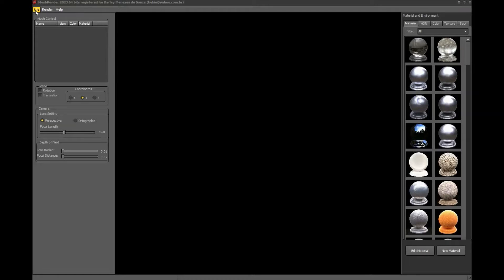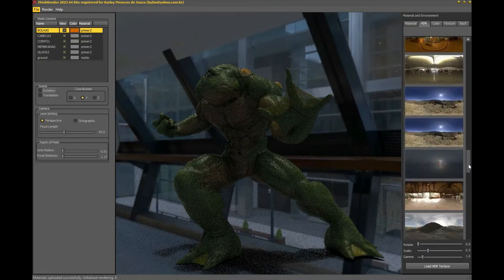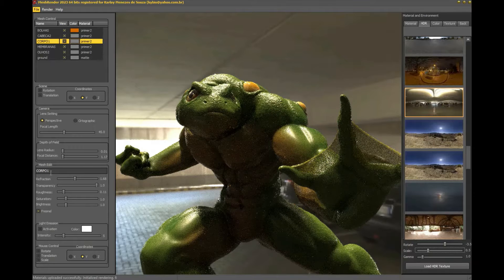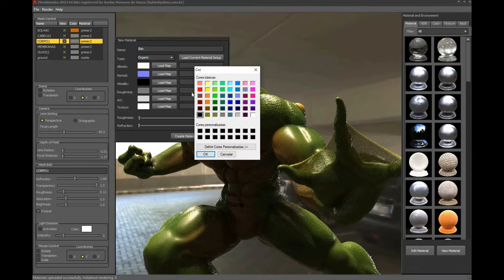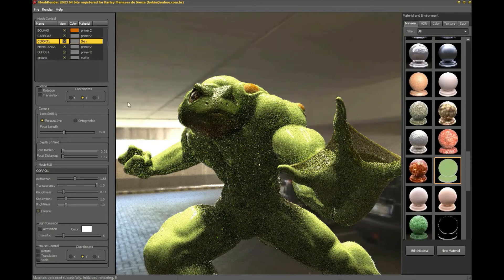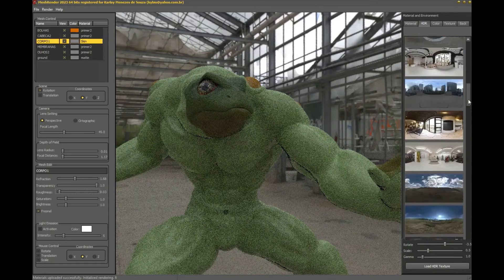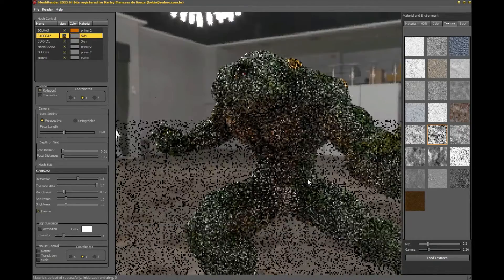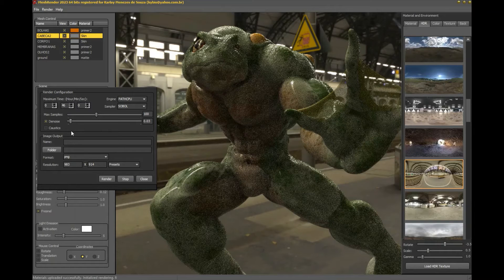MeshRender - Bringing your 3D character to life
In this tutorial you follow the process of transforming the mesh, the lighting and the possibilities of using MeshRender. Model created and textured with Meshmolder Professional 2023 and rendered with MeshRender 2023.